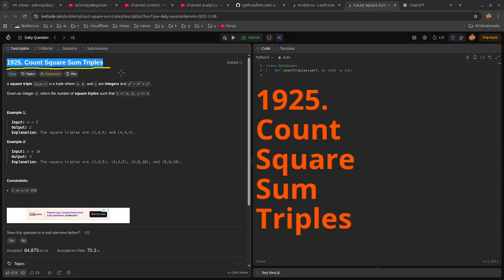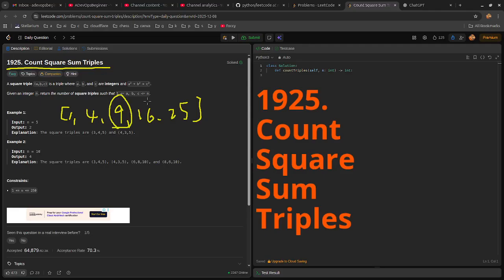Leetcode Daily Challenge 1925. Count Square Sum Triples